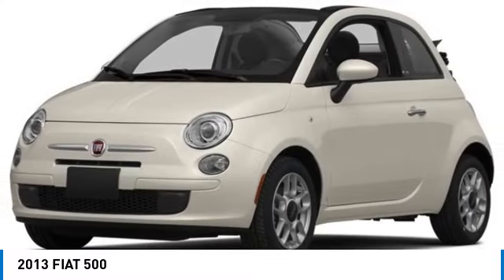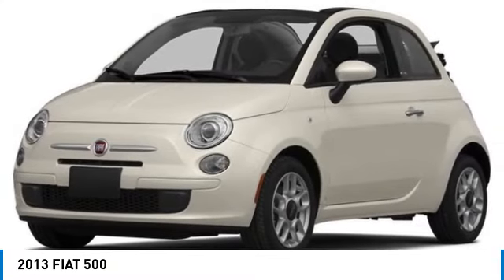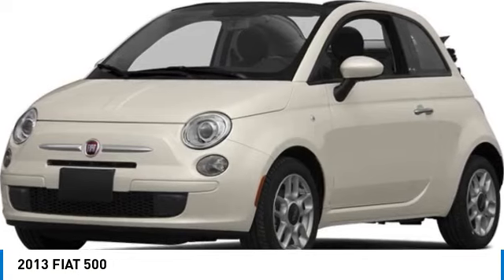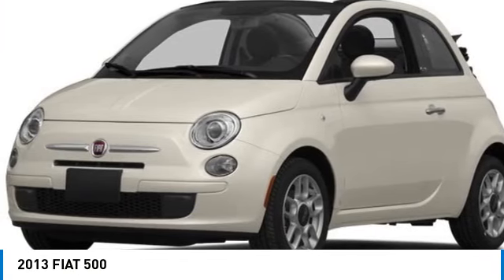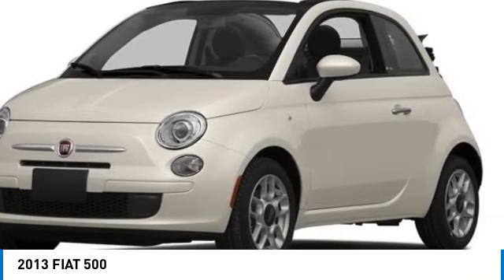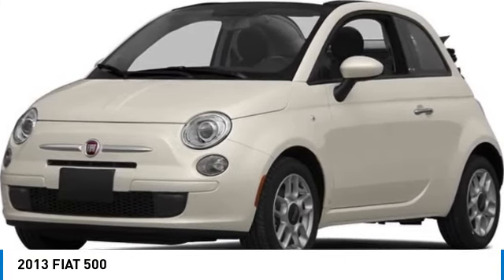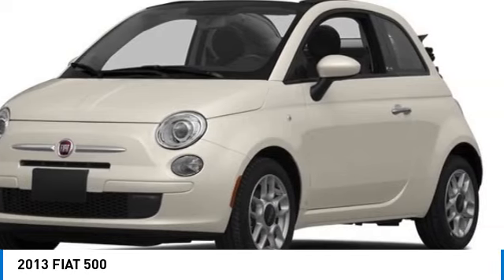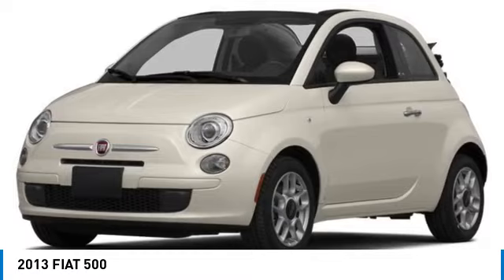2013 FIAT 500 AshevilleFord AS524380B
2013 FIAT 500 Asheville, NC
Stock# AS524380B

Recent Arrival! 2013 Fiat 500c Pop Pop Verde Chiaro (Light Green) 1.4L I4 16V MultiAir FWD 6-Speed Automatic 27/34 City/Highway MPG

Awards:
* JD Power APEAL Study, JD Power Dependability Study * 2013 IIHS Top Safety Pick * 2013 KBB.com 10 Coolest New Cars Under $18,000